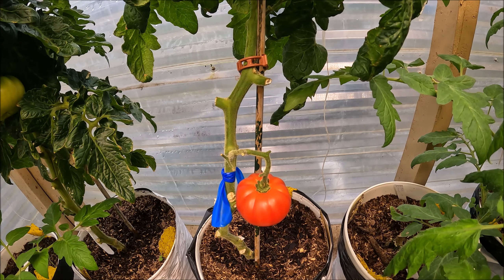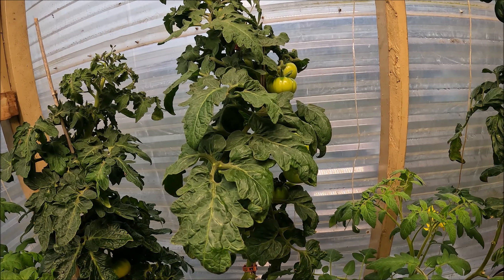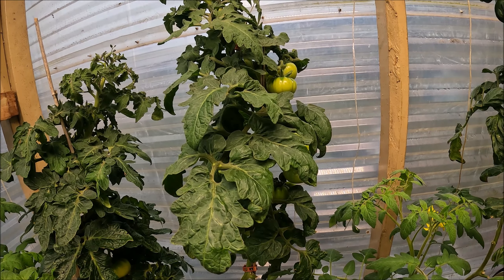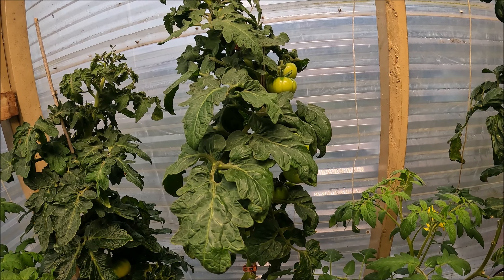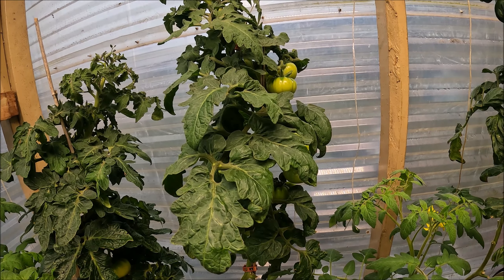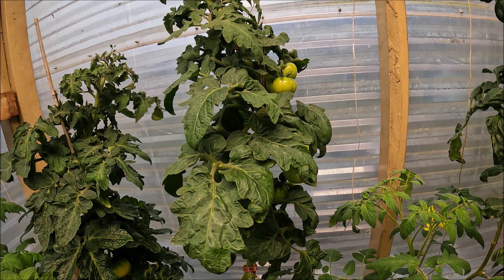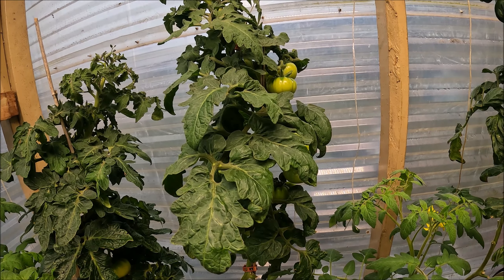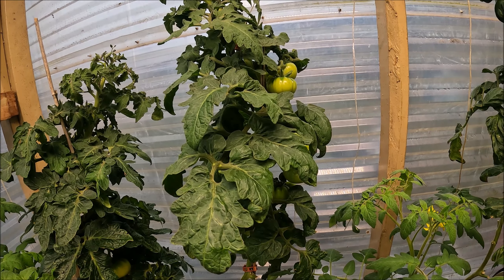Tomato Review: Dwarf Parthenocarpy Proven - Part 2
This is part 2 of 2 for the dwarf tomato breeding of mine.  I am nearly 100% sure that this is the only seedless dwarf tomato on the planet.  Well, the other one I'm breeding may be the 2nd one.  Parthenocarpy is an amazing trait a plant can have.  Parthenocarpic plants set fruit without being tied to pollination.  It's a rare quality.  You may have eaten seedless grapes, bananas, oranges, and watermelon for example.  The eating pleasure is much better when there is no seeds.